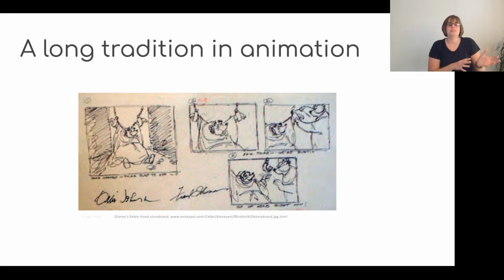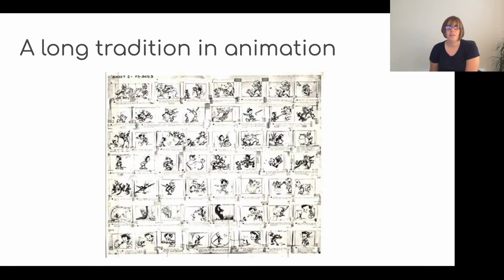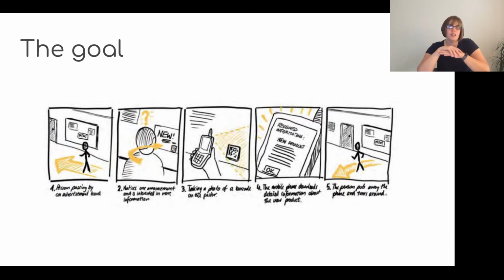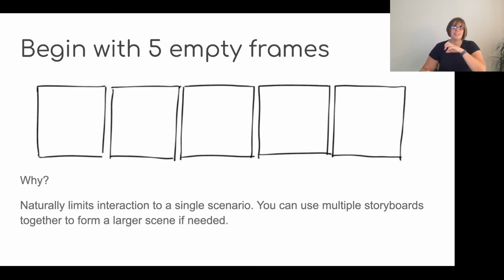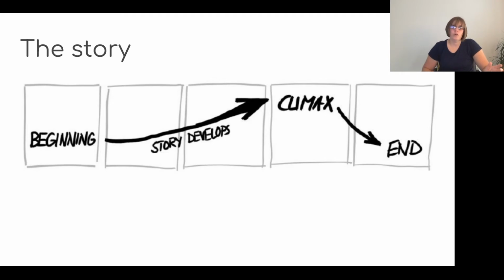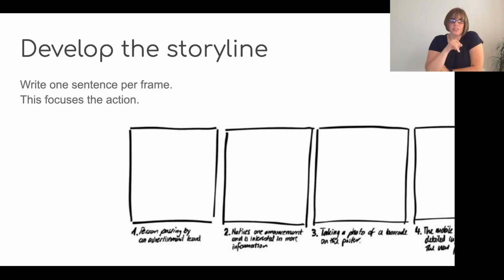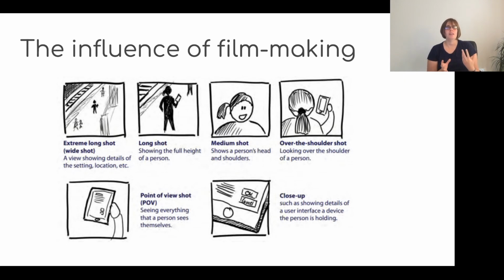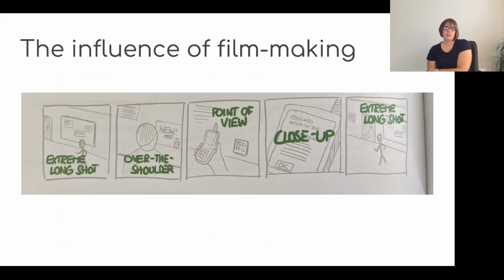Week 4 - Session 2 - Storyboarding